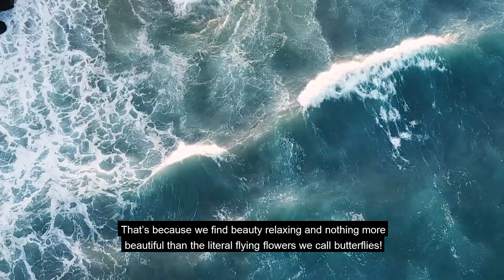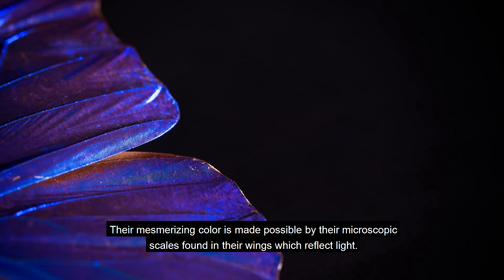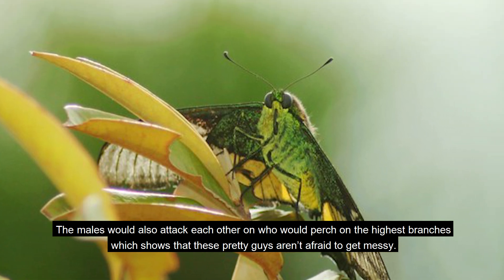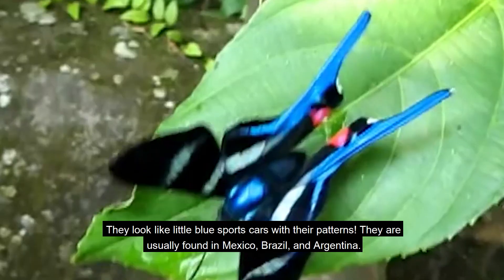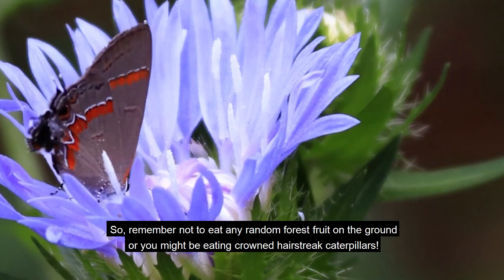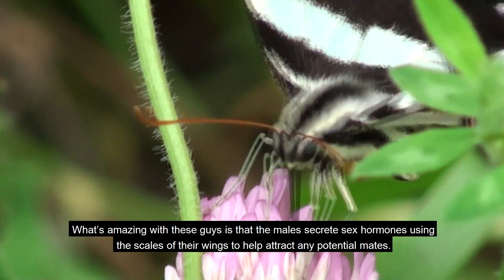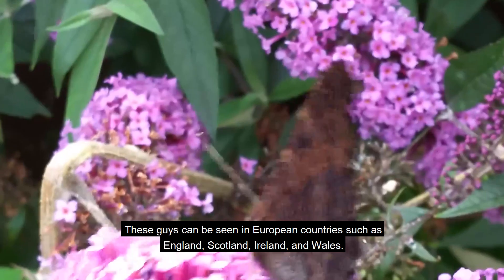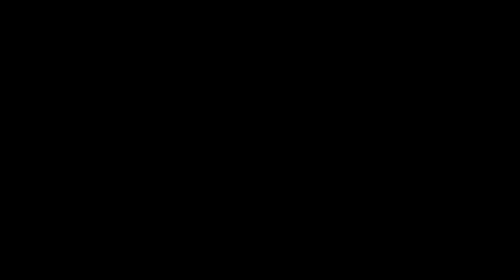Stunning Butterfly Species You Can't Miss!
In this video we will show you The Most BEAUTIFUL Butterflies on the Planet!